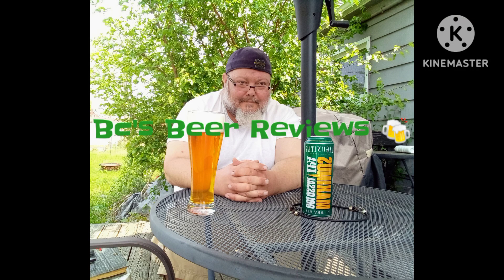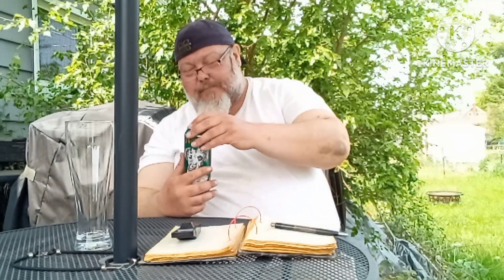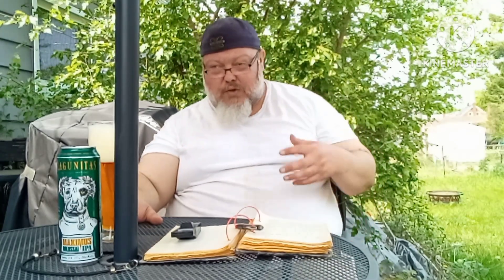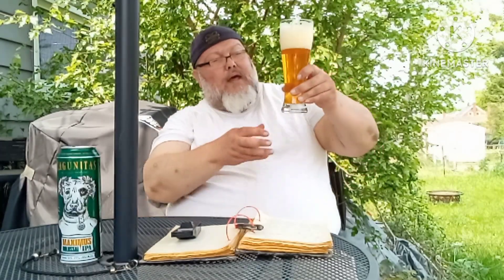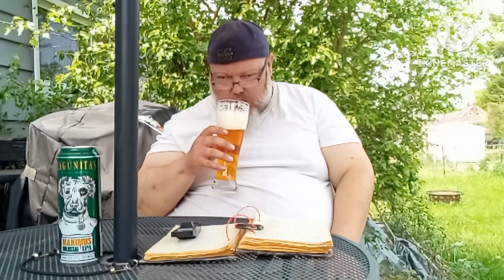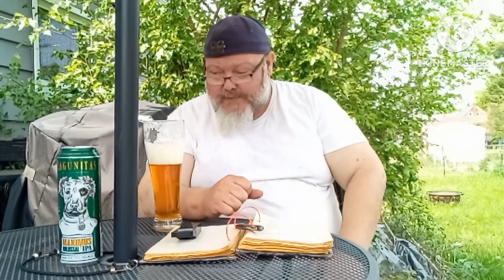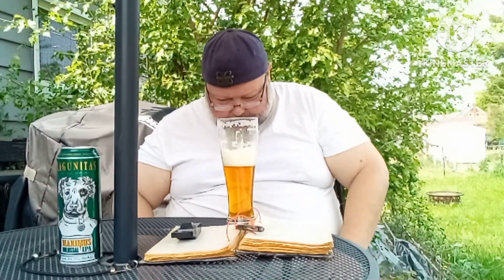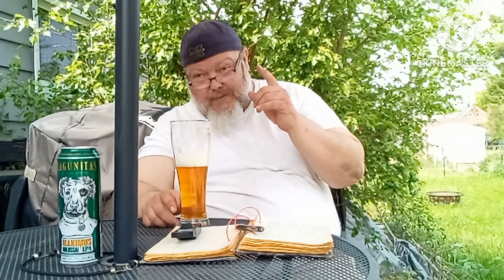Maximus colossal IPA by lagunitas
lagunitas Maximus colossal IPA is an imperial double IPA is beer comes at you with a 9.0 ABV And a 60 IBU now this is a pretty good balance IPA getting a lots of hoppiness and citra and some sweetness the floral aroma is awesome the color is amazing The taste is a phenomenal